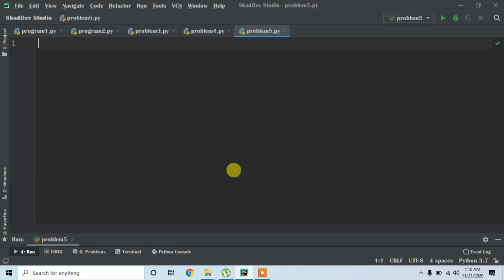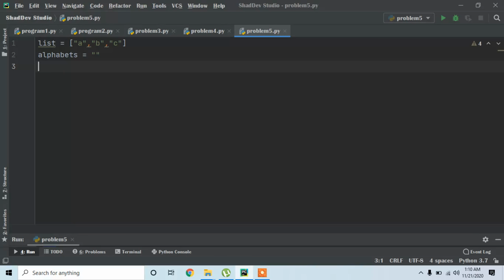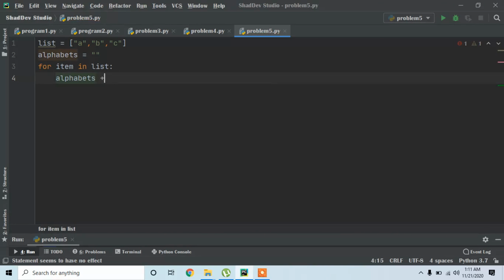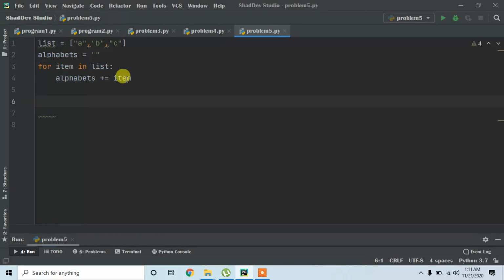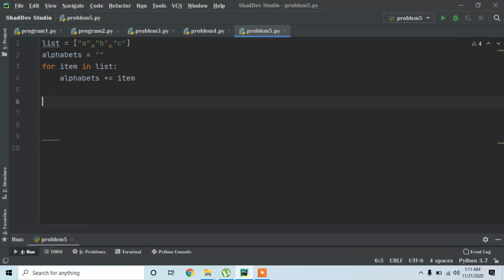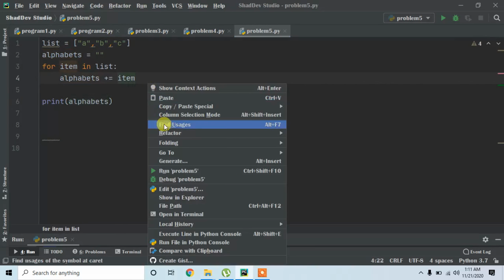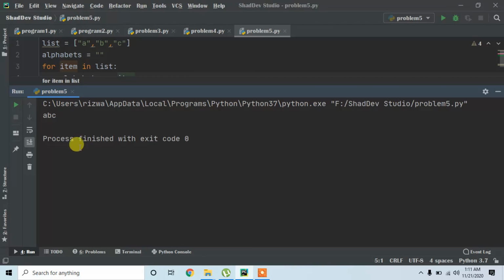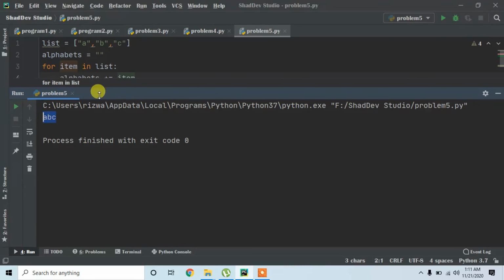Python Problem Solution 4 | Convert List to String (without using inbuilt functions)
Problem :
Given a list, write a Python program to convert the given list to string.

This program converts the list to string without using any inbuilt python function
convert a list of characters into a string
Learn how to convert string to a list and list to a string in Python.